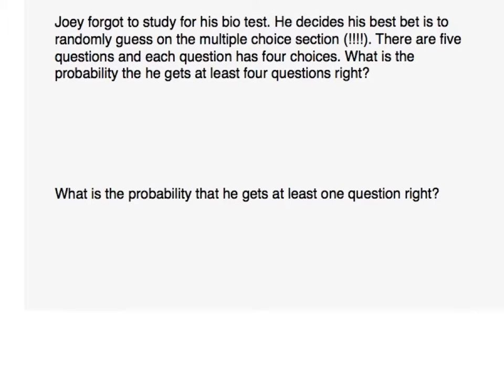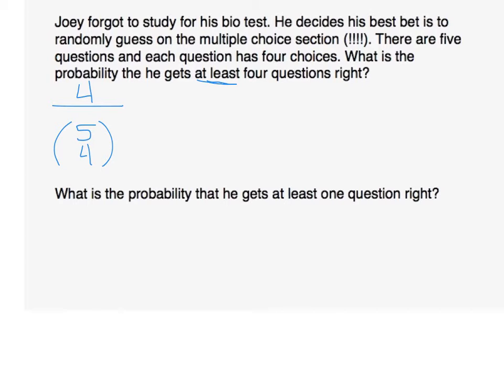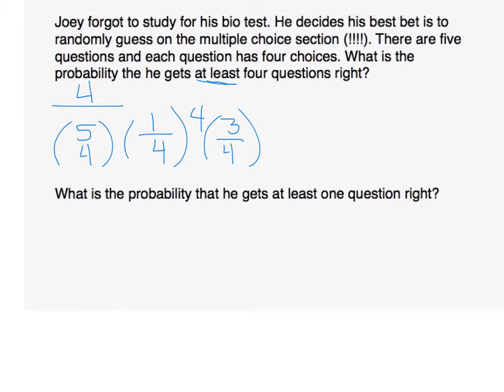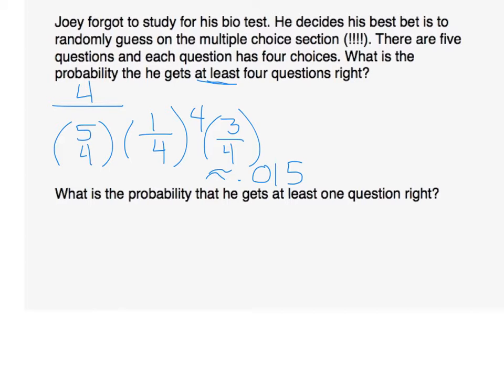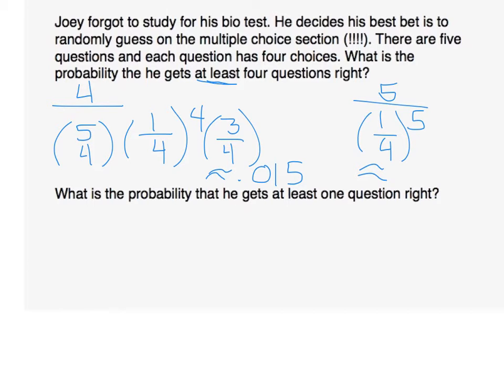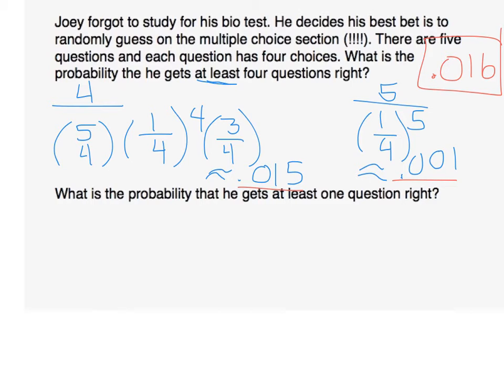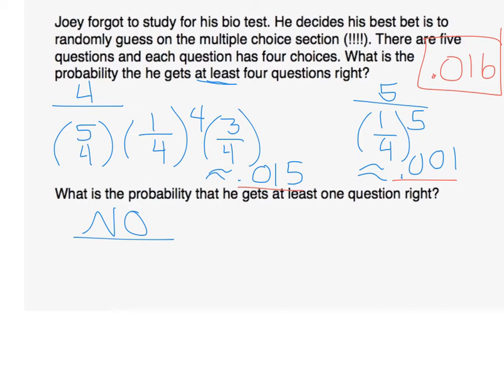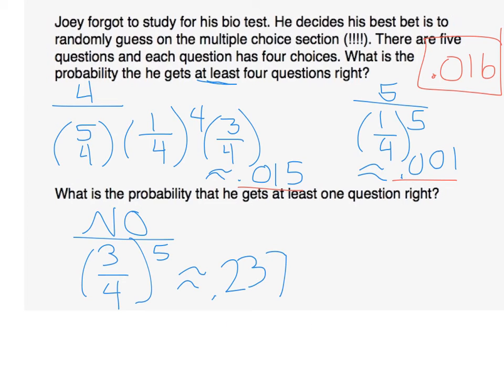binomial probability 2